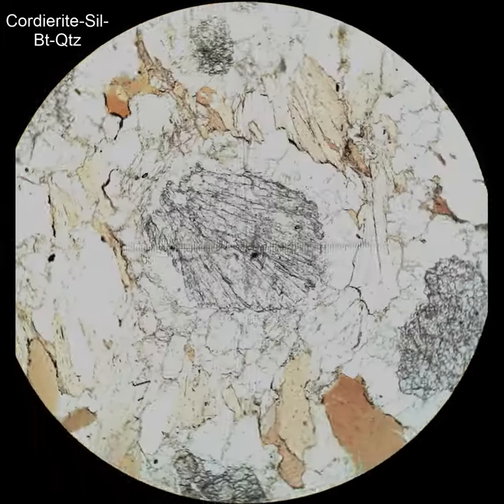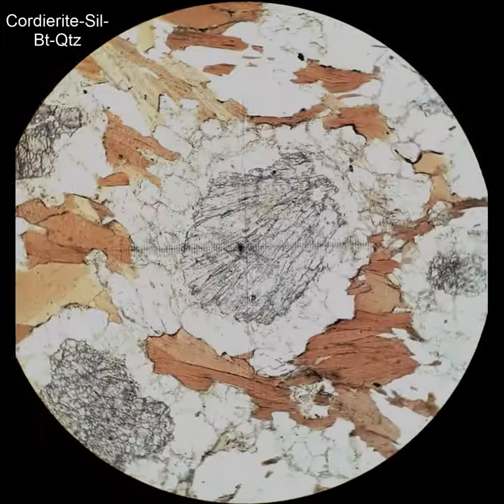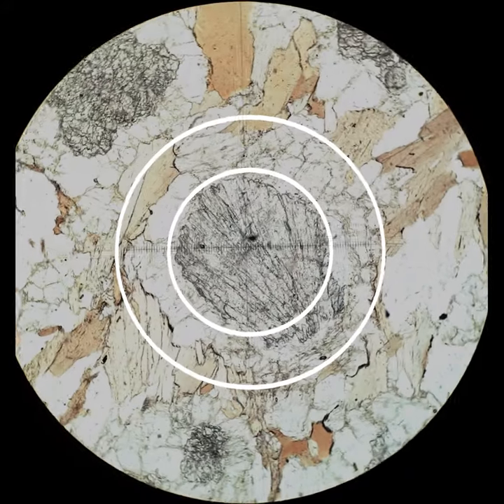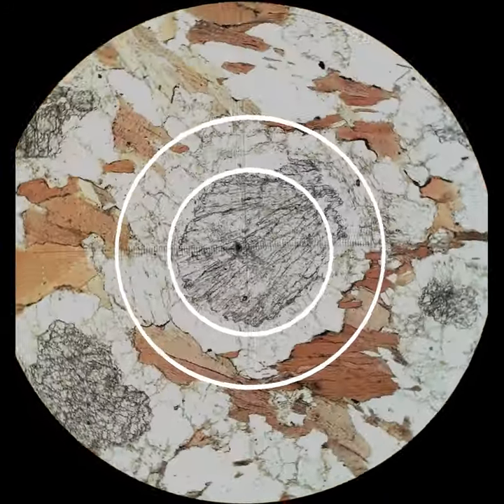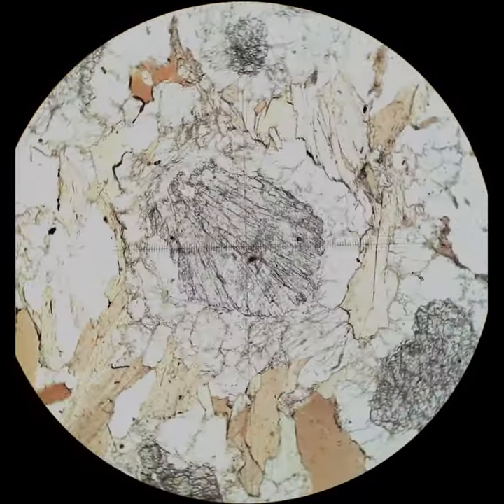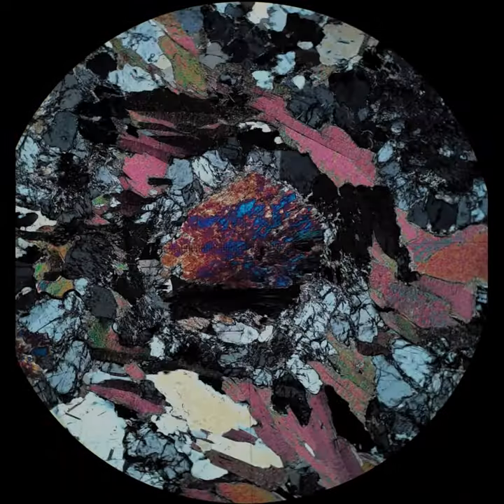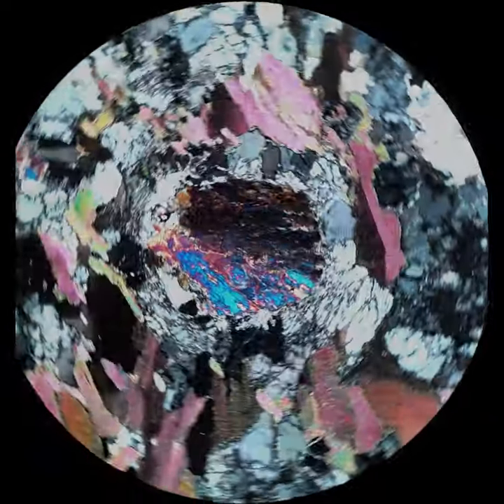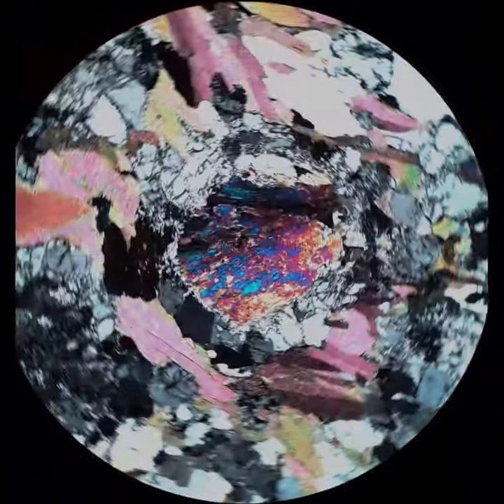Cordierite tutorial Optical mineralogy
Several videos of cordierite in thin section, showing typical textures and optical characteristics. Supported by Boise State University and the US National Science Foundation.
Key characteristics: low relief (like quartz), black and white interference (like quartz), yellow pleochroic haloes around accessory minerals, alteration along fractures (penninitization).
00:00 Sillimanite clot with cordierite corona
00:30 Altered/fractured
01:01 Close-up of altered/fractured. Also pleochroic haloes
01:32 Yellow pleochroic haloes. Also some fracturing and alteration
02:03 Intense yellow pleochroic haloes
02:33 Intense yellow pleochroic haloes